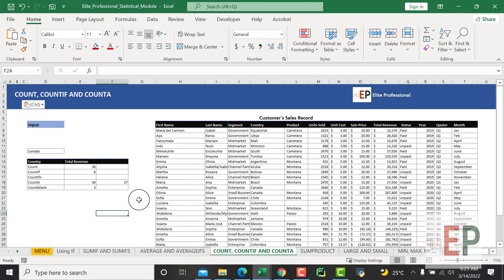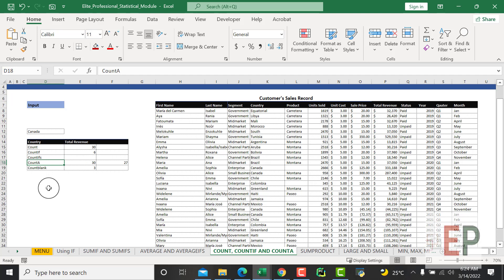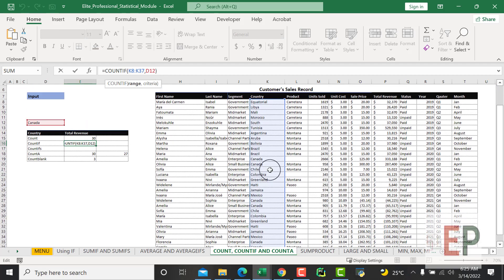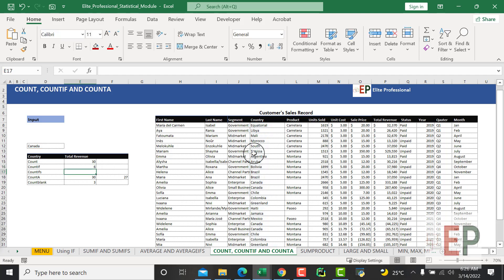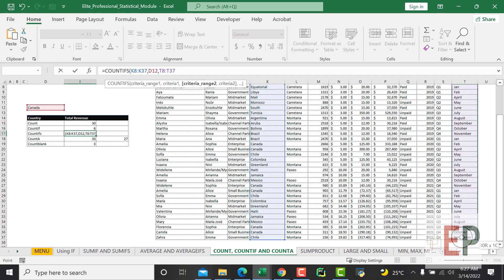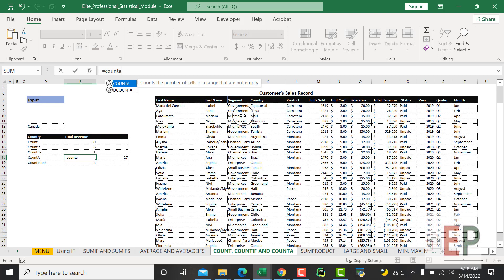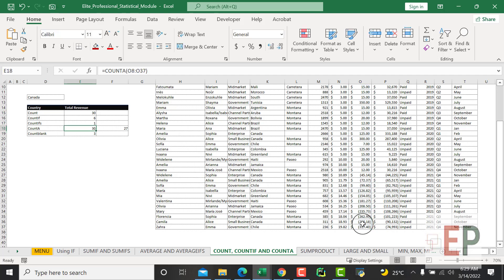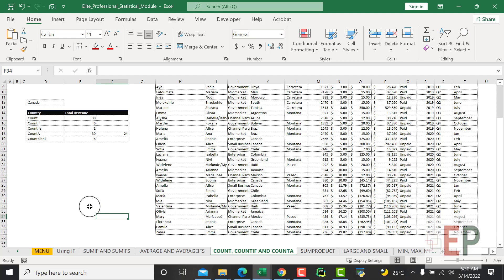How to use COUNTA, COUNTIF and COUNTIFS in Microsoft Excel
This video shows how to use COUNTA, COUNTIF and COUNTIFS to count the text and number of cells that meet a criterion or multiple conditions; for example, to count the number of times a particular city appears in a customer list.

In this video, I run through the following:
1) Count how many times a certain string or number appear in a list
2) Count how many times multiple items appear in a list
3) Count how many items are greater than or less than a certain value
4) Count how many items are between certain values
5) Count how many items do not match certain values
6) Count how many items begin or end with certain characters
7) Count how many items match certain conditions across multiple columns

Lastly, I cover how to use Excel for free on the web. Excel on the web supports the COUNTIF and COUNTIFS functions.